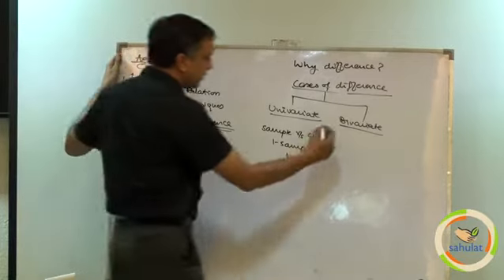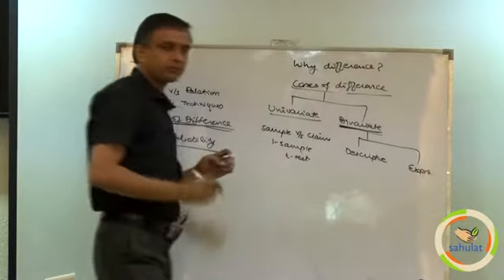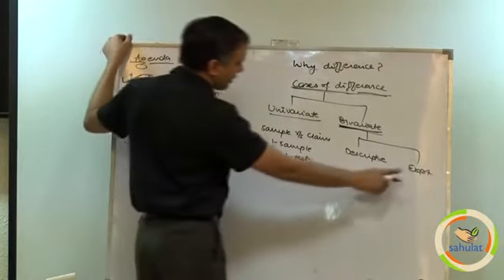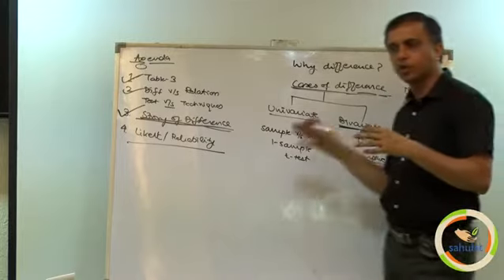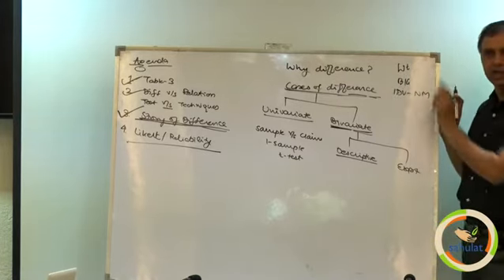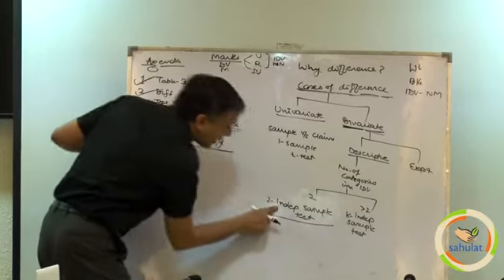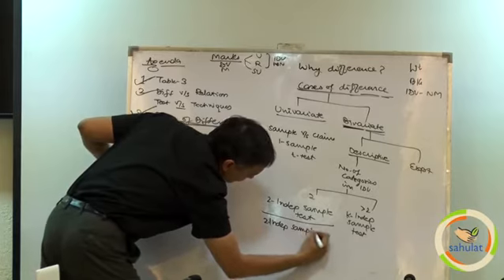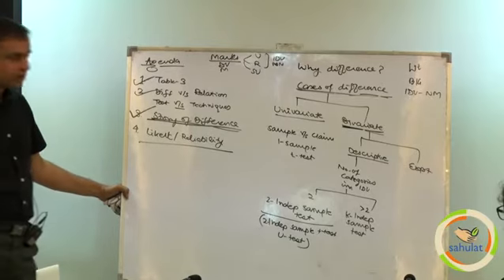Sahulat - Social Sciences Research Workshop - Story Of Difference PART 3 (40 of 60)